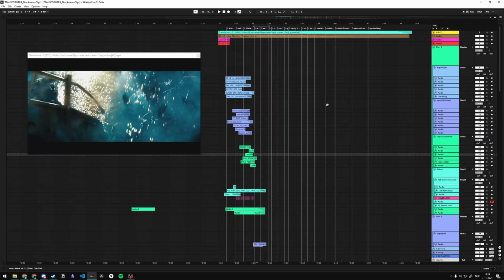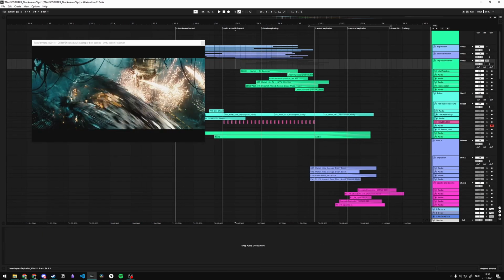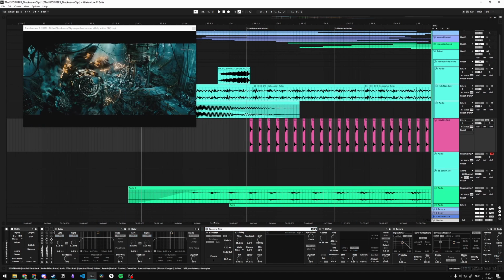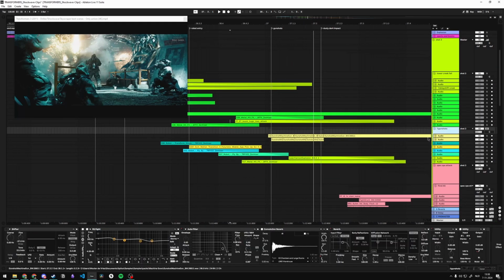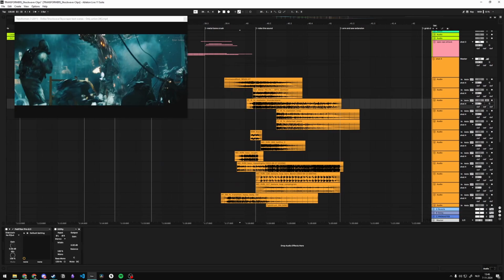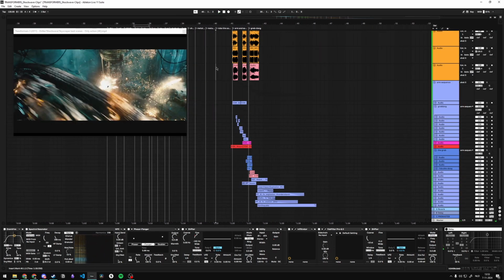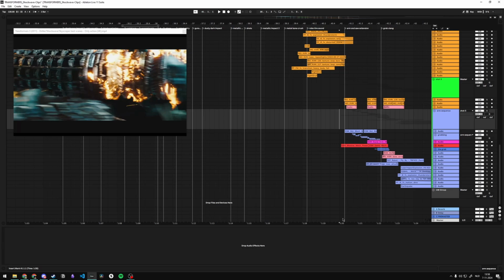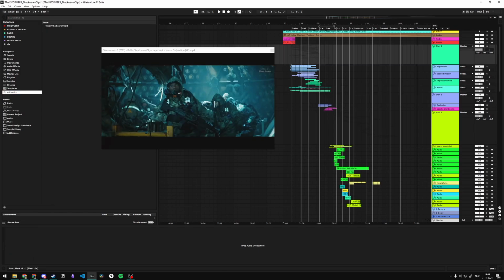Transformers Shockwave Redesign - Project Breakdown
A complete breakdown / walkthrough of my take on redesigning this clip from Transformers 3: Dark of The Moon!